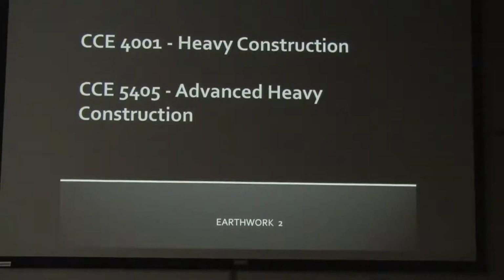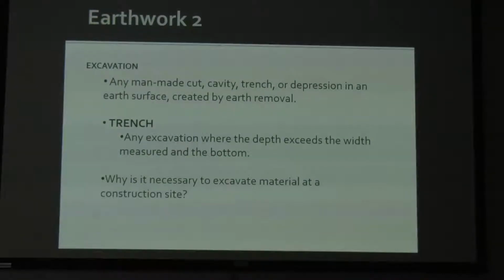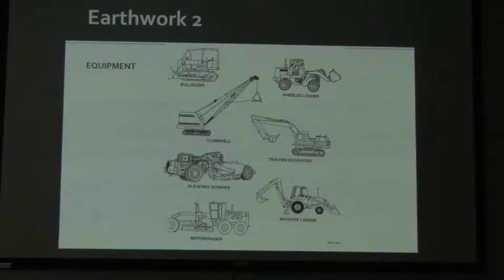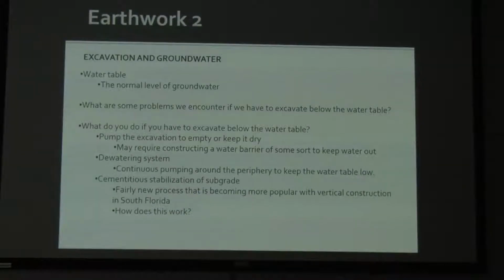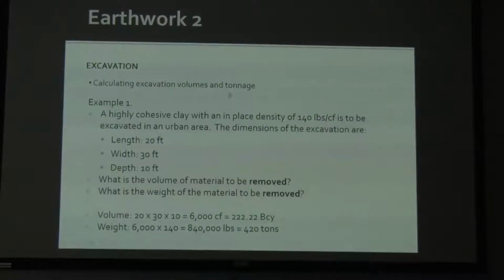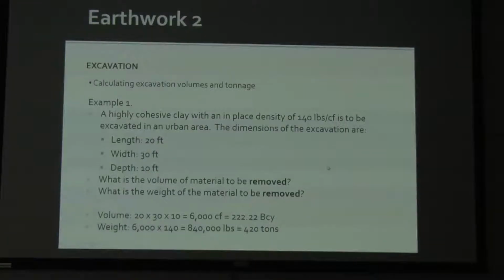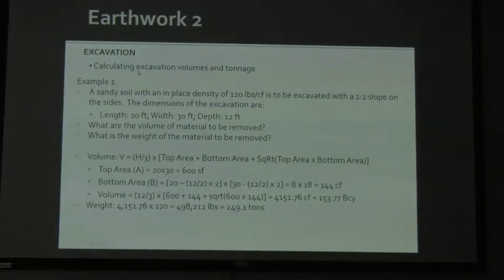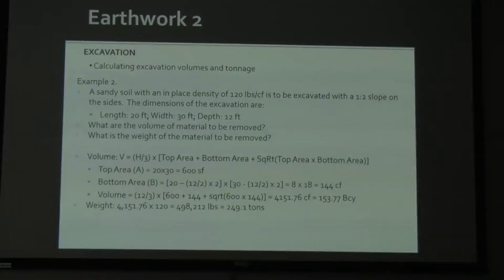August 30 2016 Heavy Construction Lecture Part 2